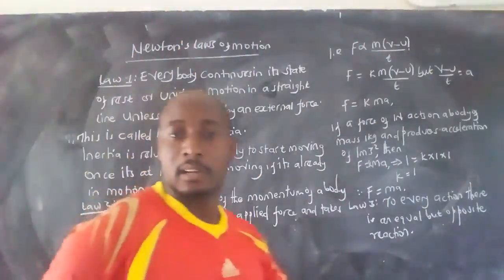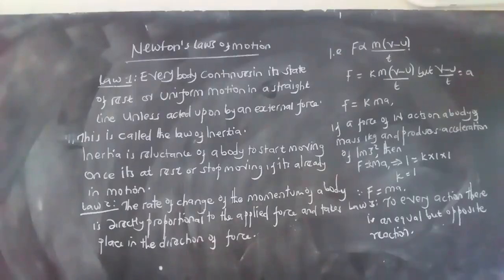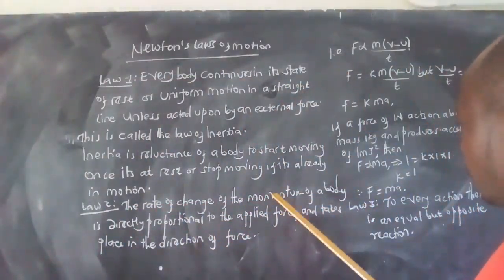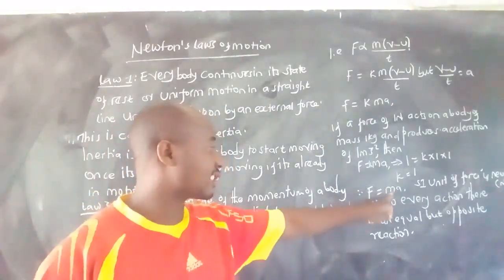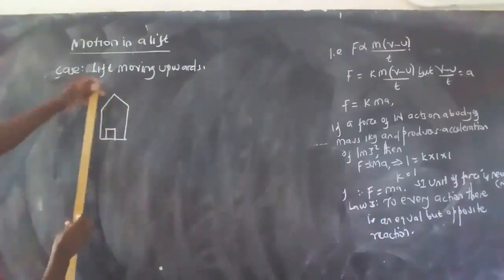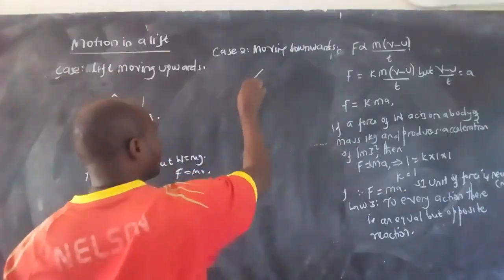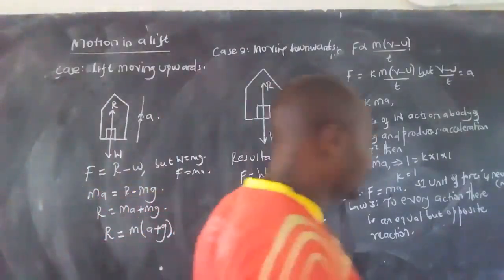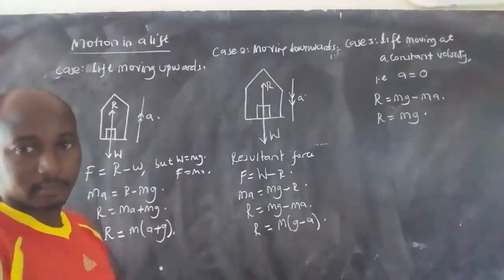Newton’s Laws of Motion & Their Applications in Daily Life – Simple Physics Explained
Unlock the secrets of Newton’s Laws of Motion and see how they affect everything we do every day! From pushing a shopping cart to driving a car, these laws explain the physics behind everyday activities